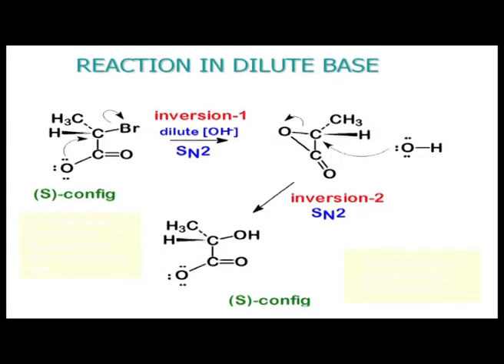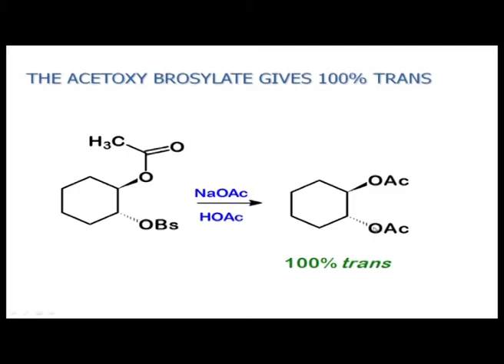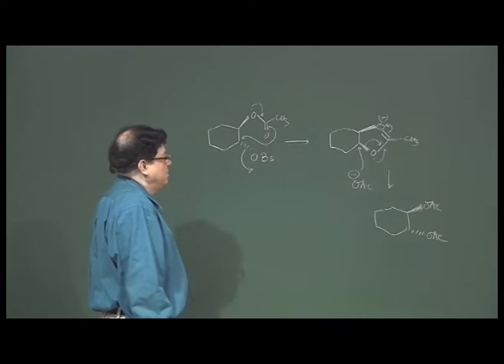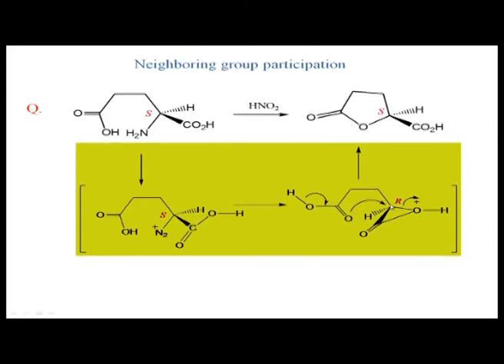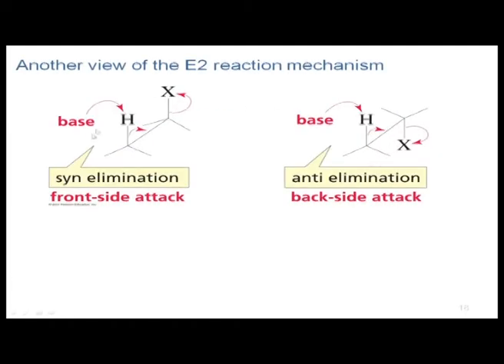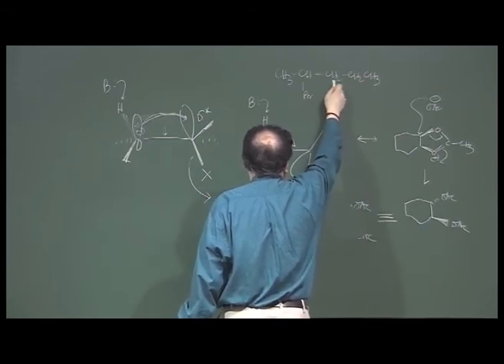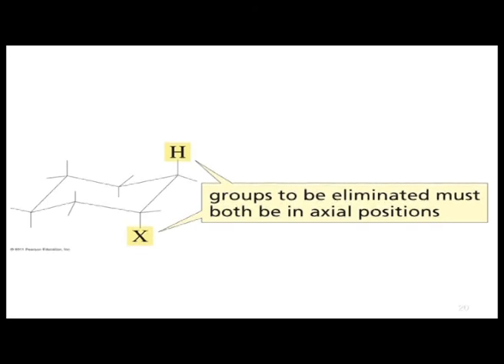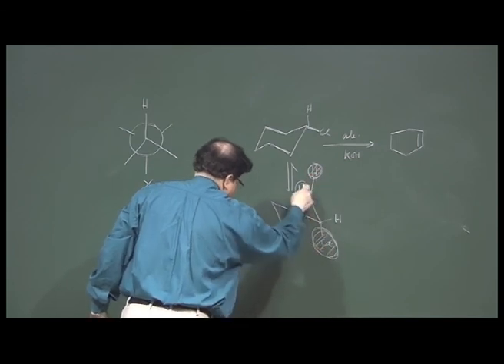Stereoelectronic Effects(contd.)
Subject :Chemistry and Biochemistry
Course  :Stereochemistry